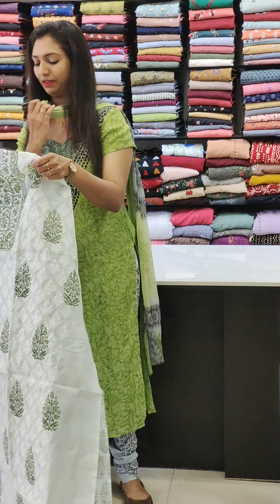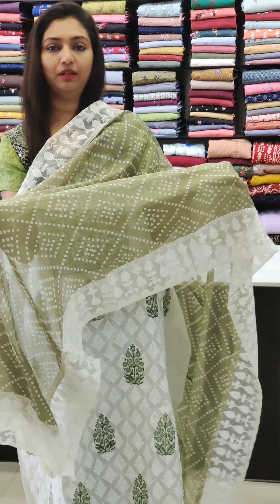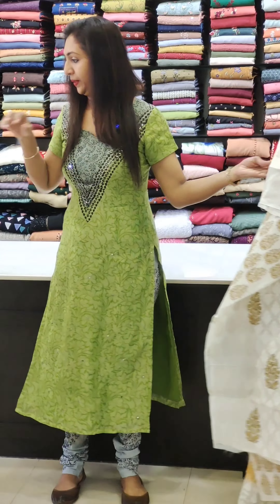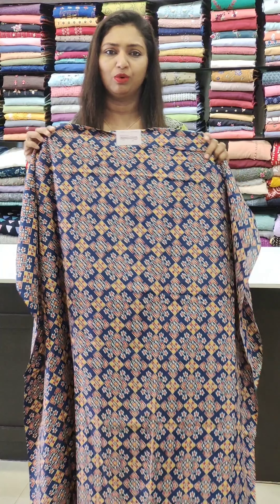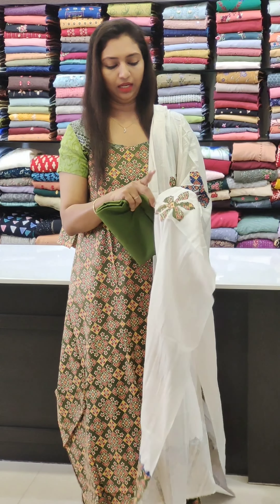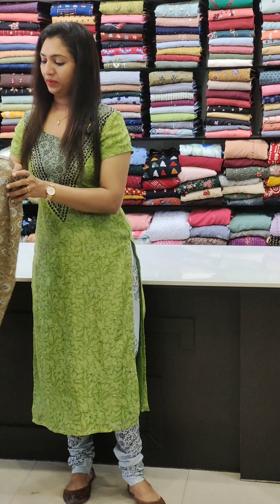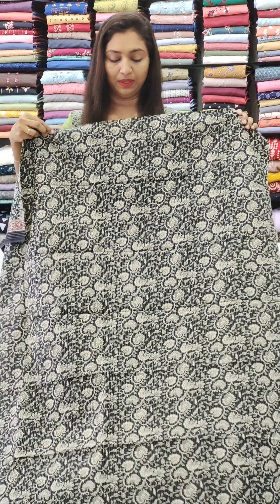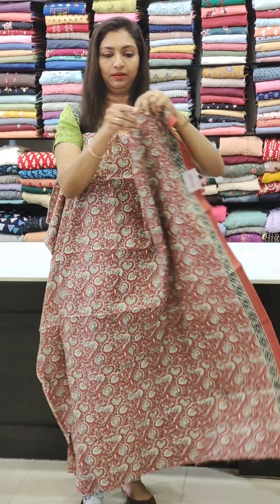CHANDERI & COTTON MIX - UNSTITCHED SUITS || 𝐕𝐈𝐃𝐄𝐎#2535 || 𝐆𝐋𝐈𝐓𝐙𝐈𝐍𝐃𝐈𝐀 FASHIONS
Tripunithura : -

GlitzIndia Fashions,